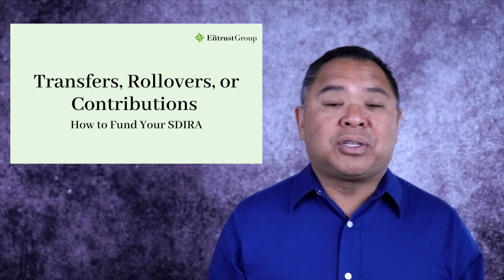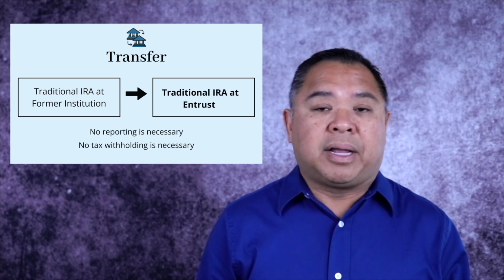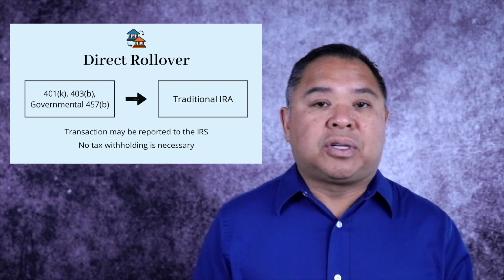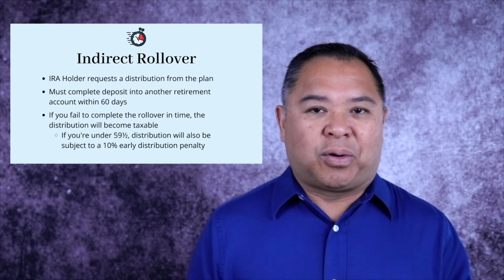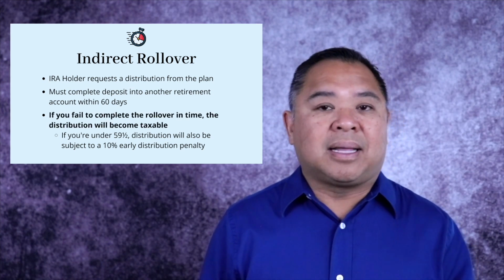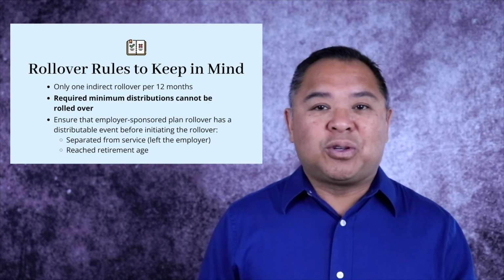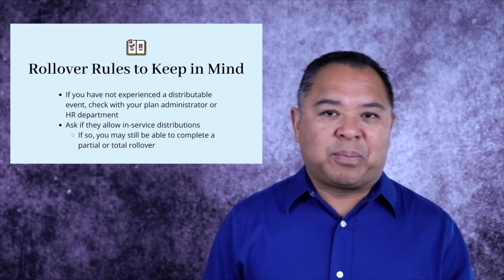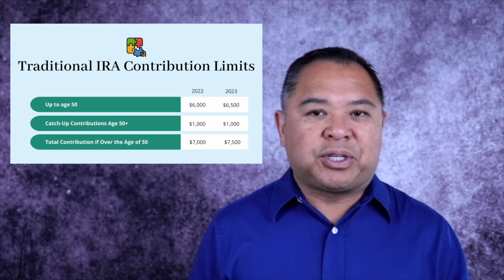Transfers, Rollovers, or Contributions: How to Fund Your SDIRA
IRA transfer vs rollover — it’s one of the first questions new SDIRA investors ask. Learn about each funding method so you can choose the option that’s right for you.

In this video, John Paul Ruiz dives into the pros and cons of each funding method: transfers, rollovers, and contributions. He also highlights some of the most essential rollover rules to follow in order to maintain your SDIRA’s good standing.

If you want even more in-depth information, be sure to read through our blog post, IRA Transfer vs. Rollover: What's the Difference?

Timestamps:
0:00 |  Intro
0:30 |  What’s the Difference Between an IRA Transfer and Rollover?
0:54 |  What is a Transfer?
1:31 |  What is a Direct Rollover?
2:20 |  What is an Indirect Rollover?
4:00 |  Rollover Rules to Keep in Mind
5:54 |  What about Contributions?
6:52 |  Learn More about IRA Funding Methods